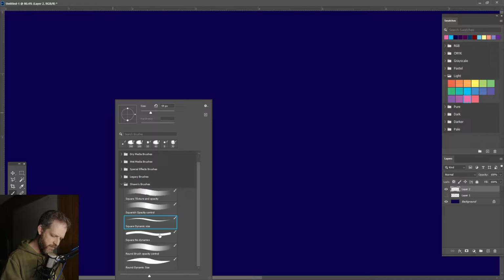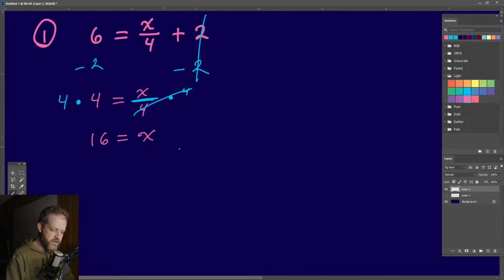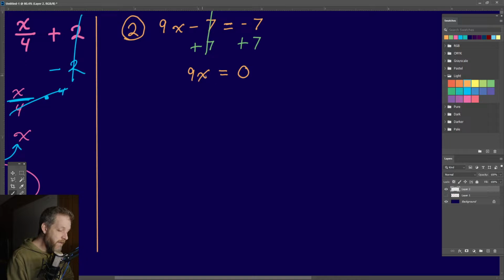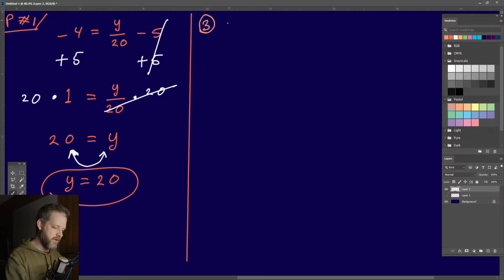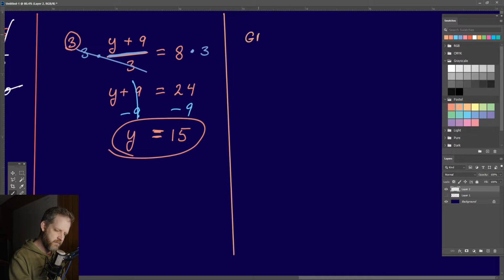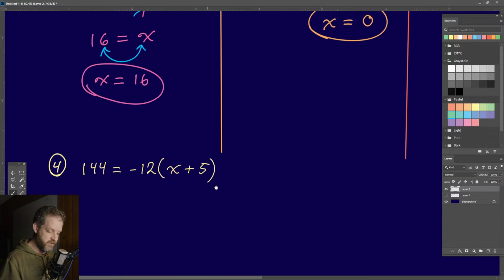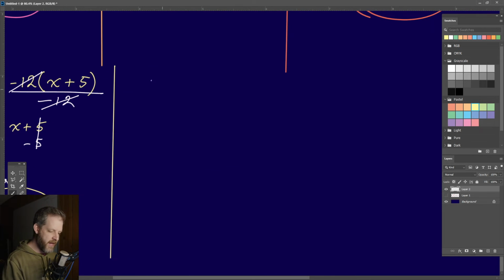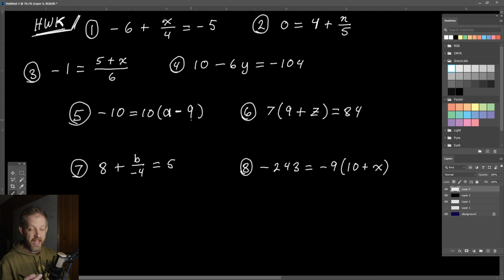20220328 Middle School Solving 2-Step Equations